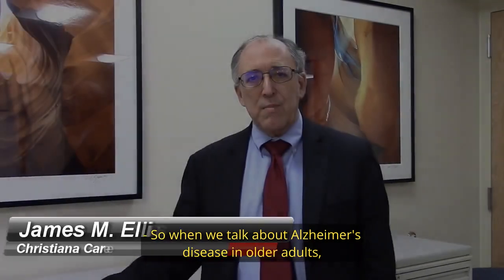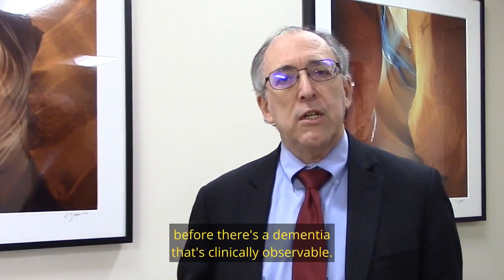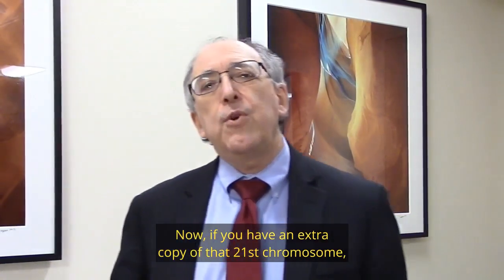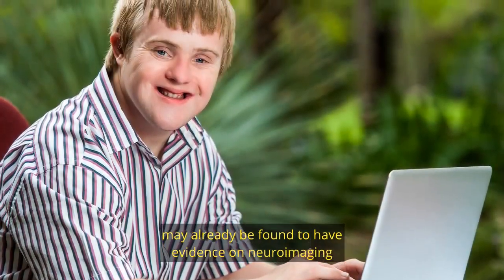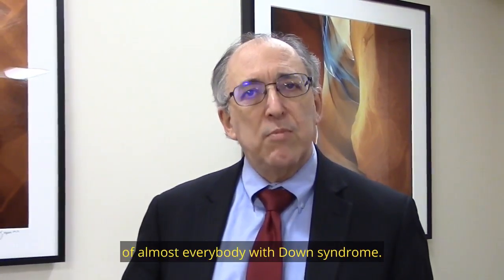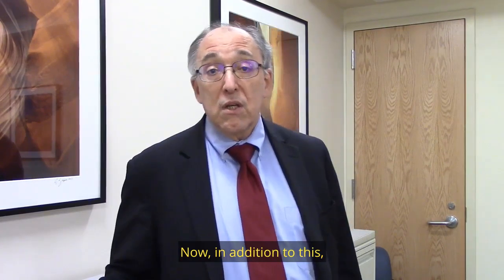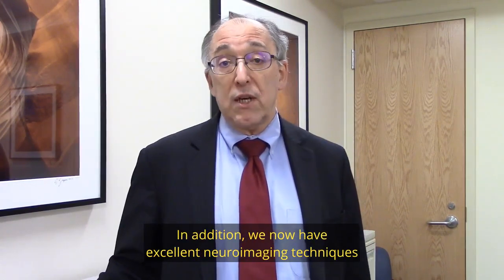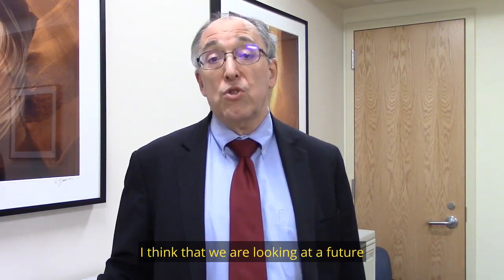Dr. James Ellison - speaking about Alzheimer's & Down syndrome